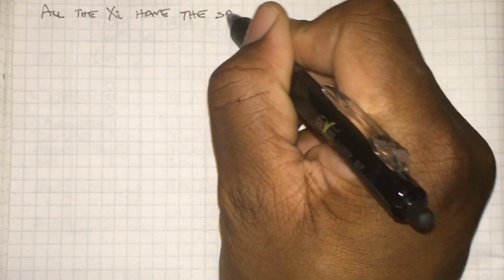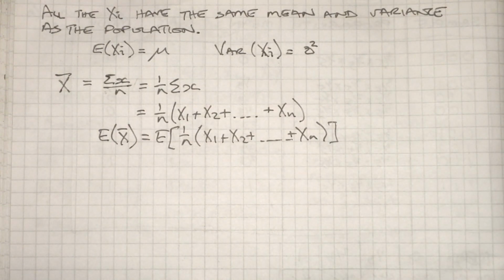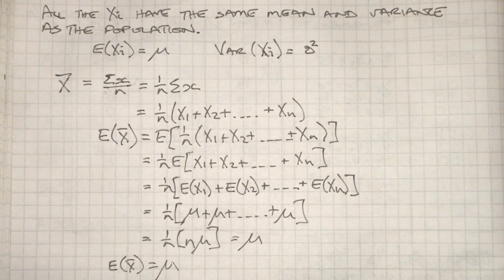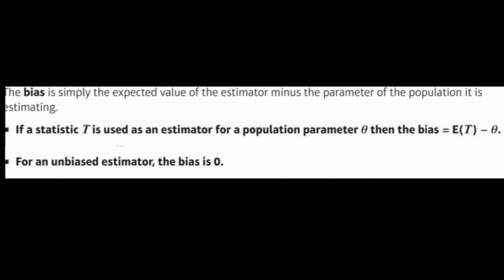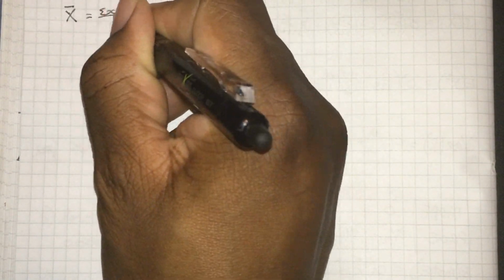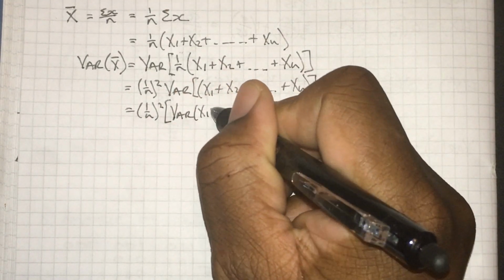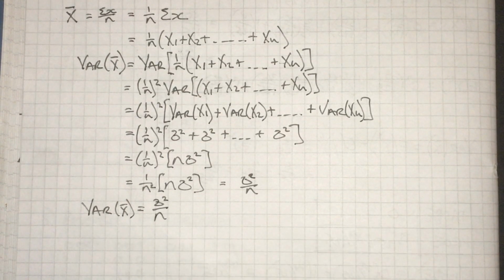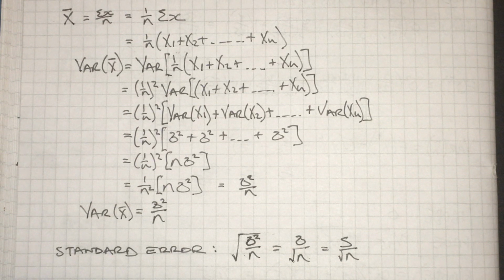Estimators and bias